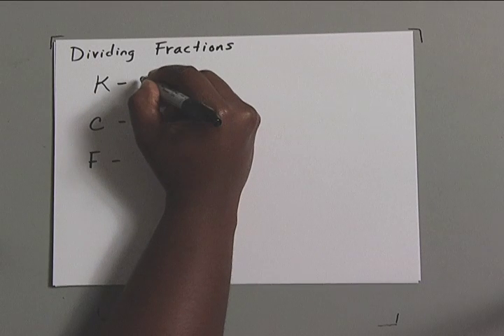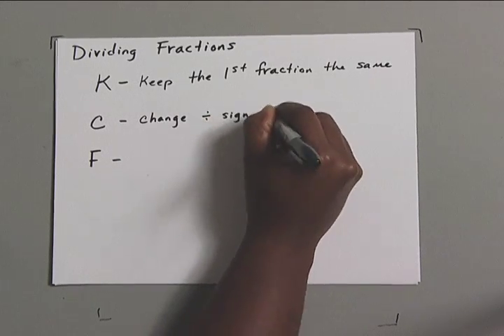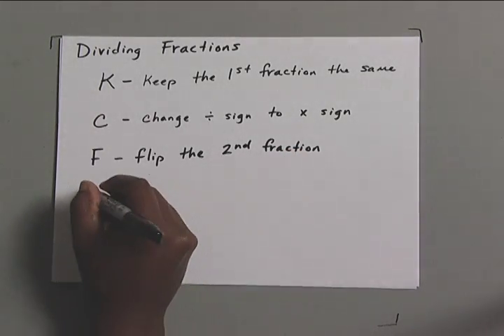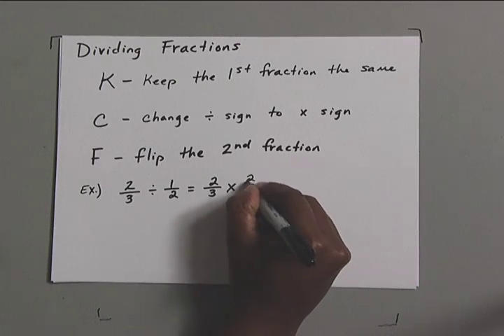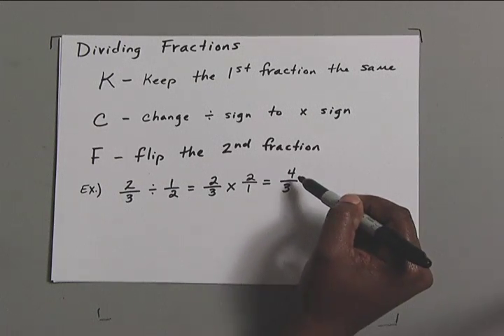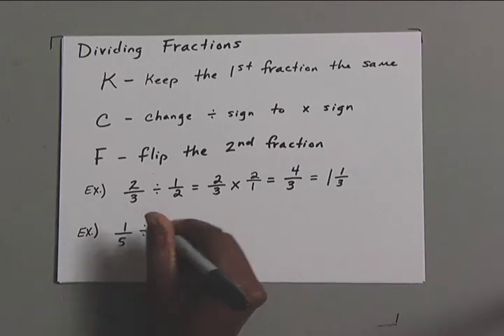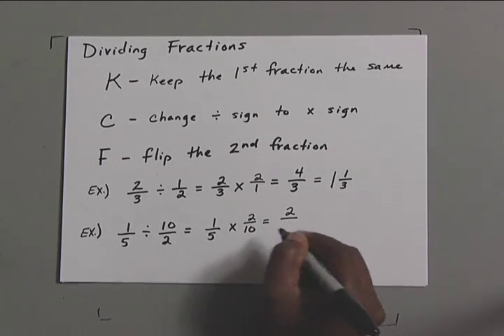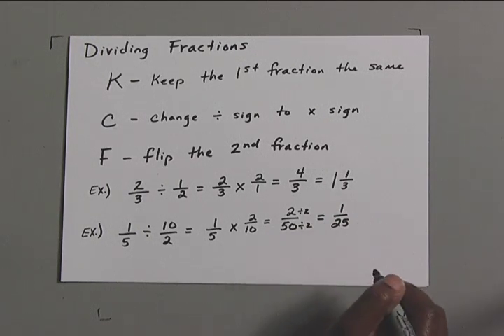Dividing Fractions.mov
Here are the steps to dividing fractions.